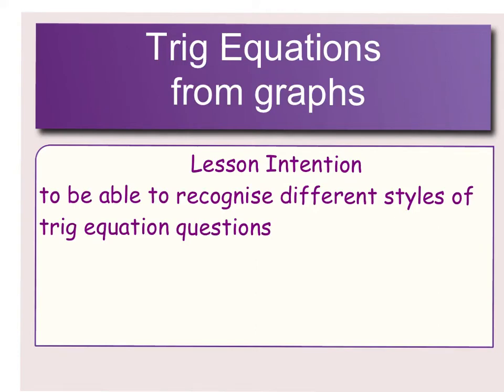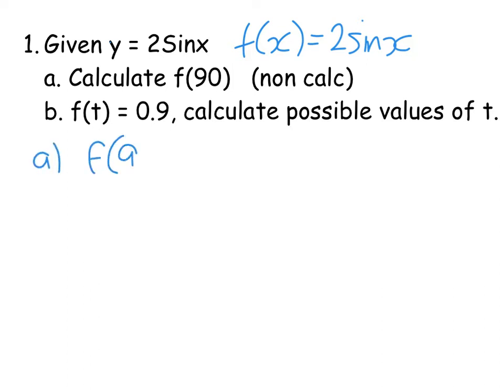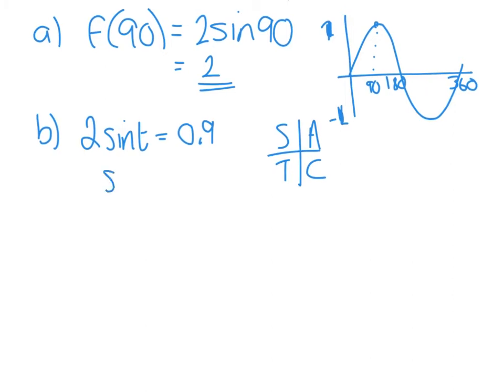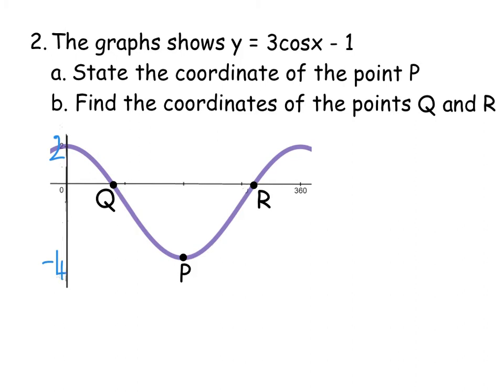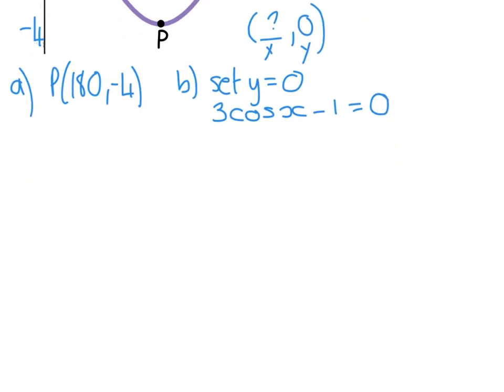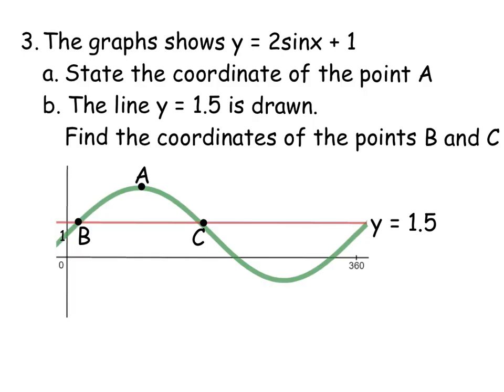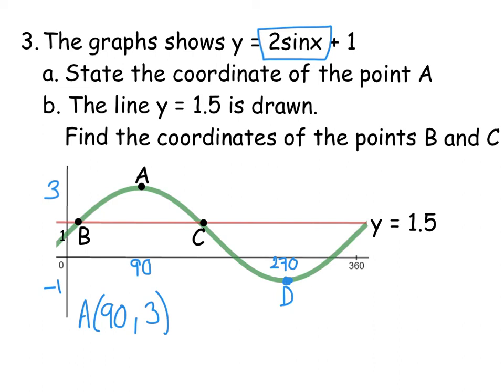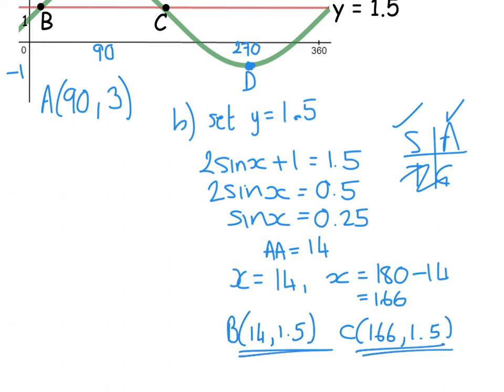trig equations from graphs and functions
This video looks at different styles of trig equations, not asked in your standard format so within functions questions and from graphs